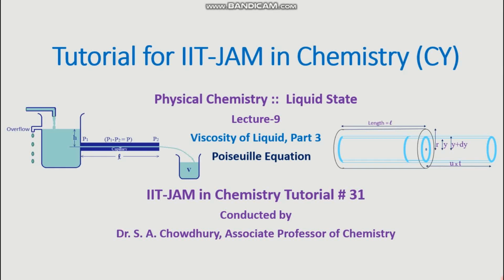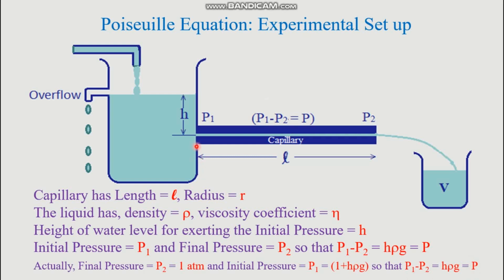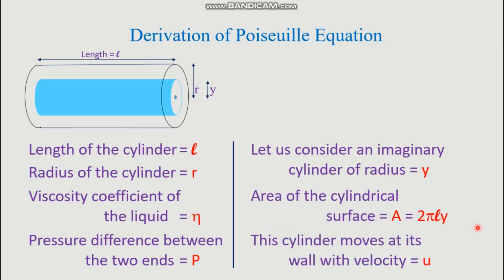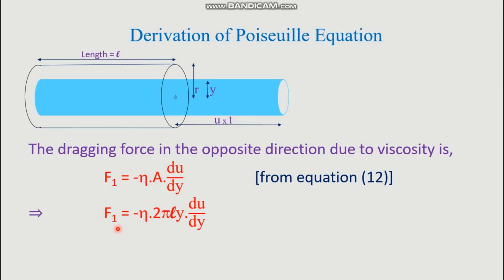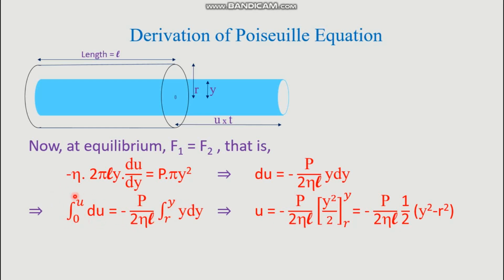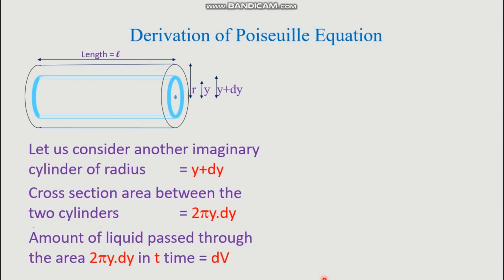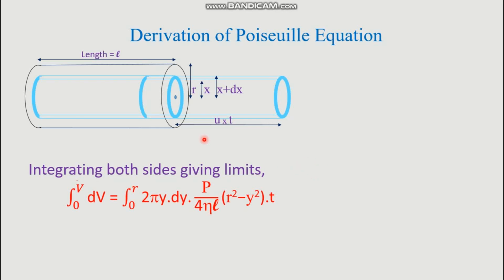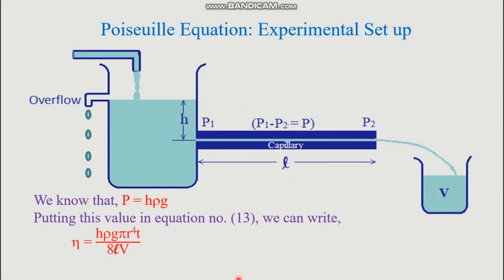IIT-JAM Chemistry Tutorial#31: Liquid State: L-9: Experimental Derivation of Poiseuille Equation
Experimental set up for derivation of Poiseuille Equation
Viscosity of liquid